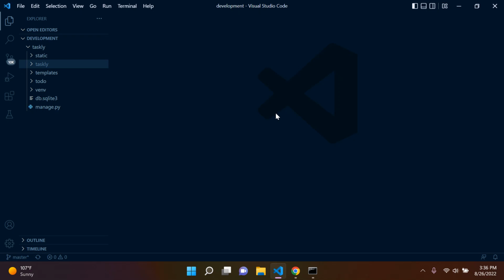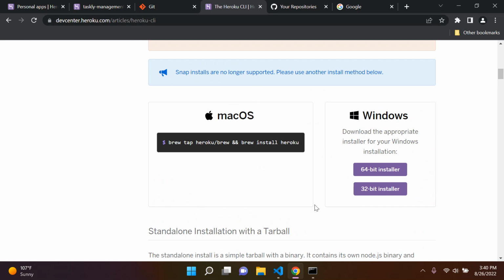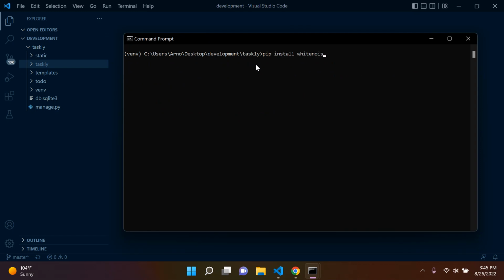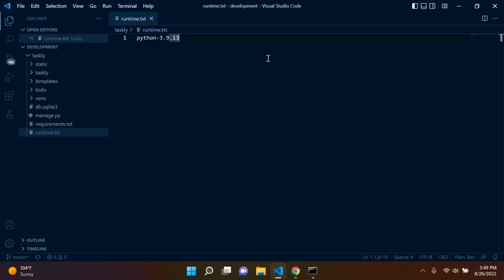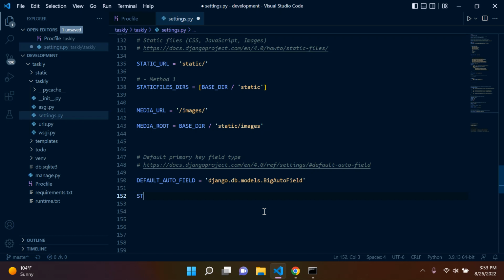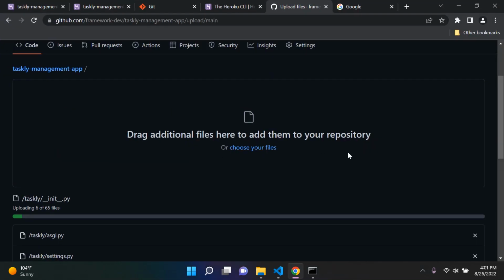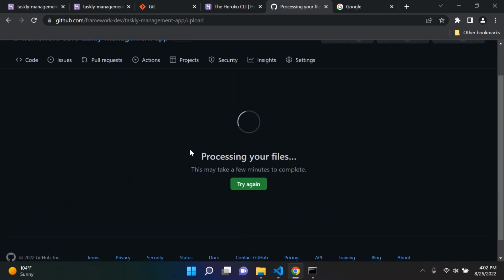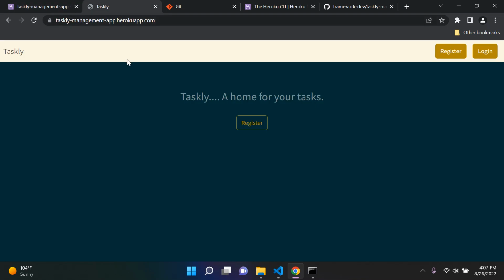Deploying to a Heroku Server | Django 4.0 | Django fundamentals - Part 31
Deploying to a Heroku Server